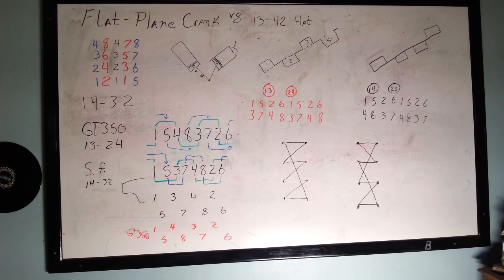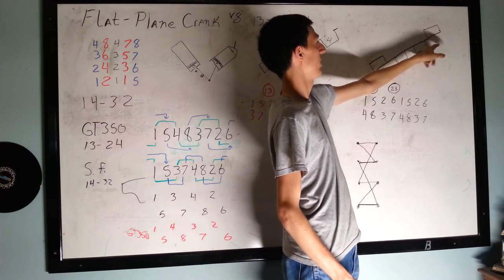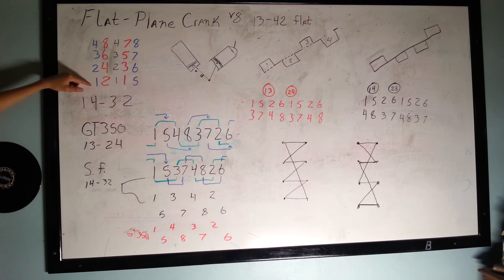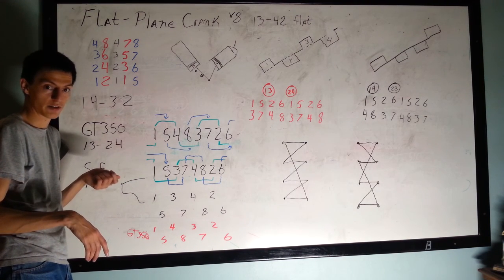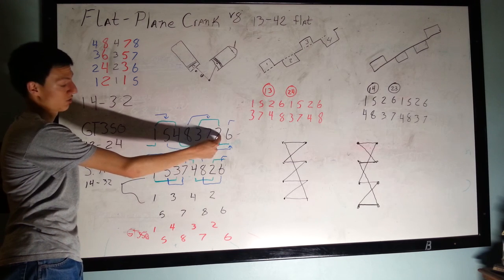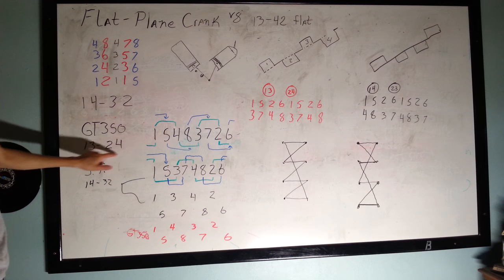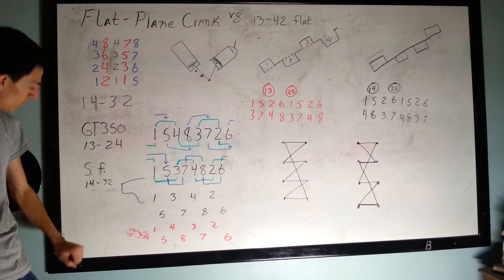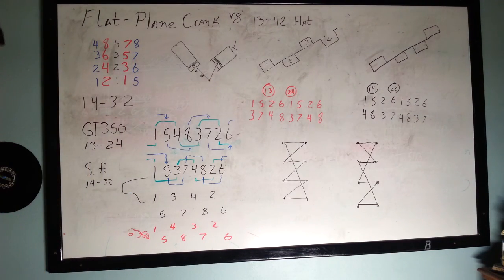GT350 Flat Plane Crankshaft explanation and review